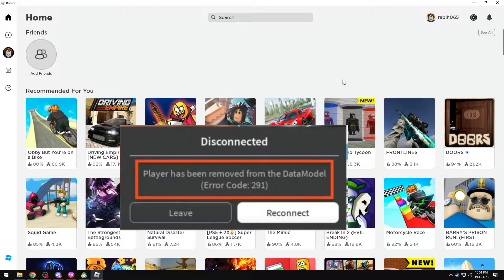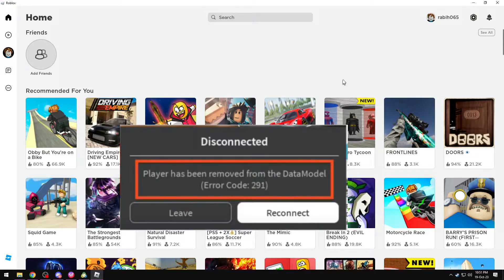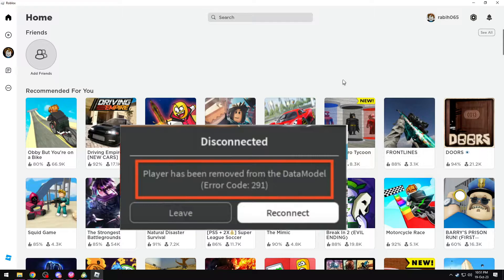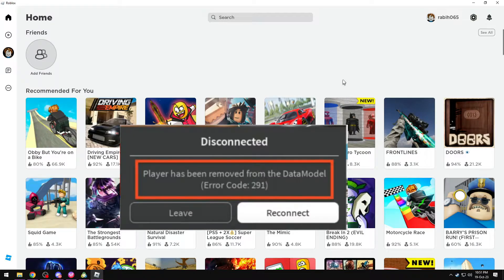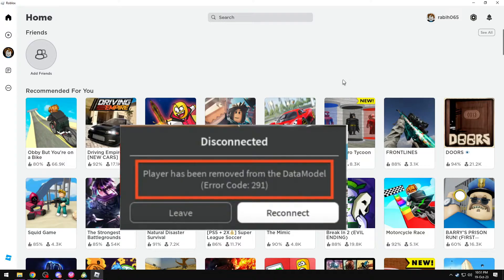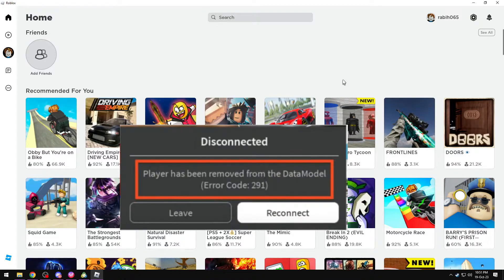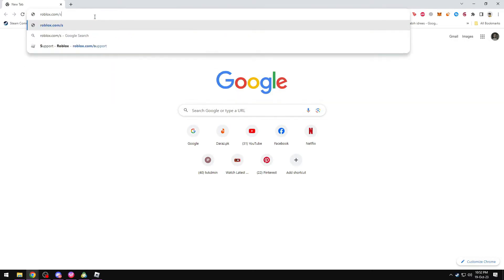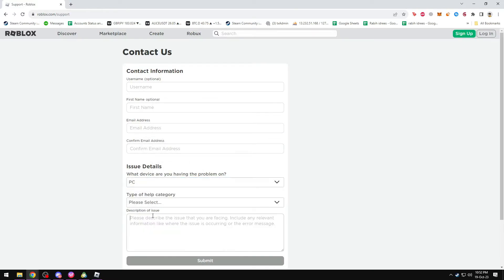How to Fix Error Code 291 Roblox Player Has Been Removed From the DataModel 2025